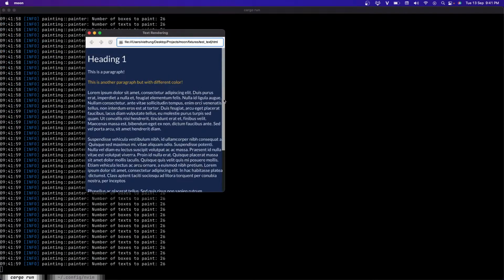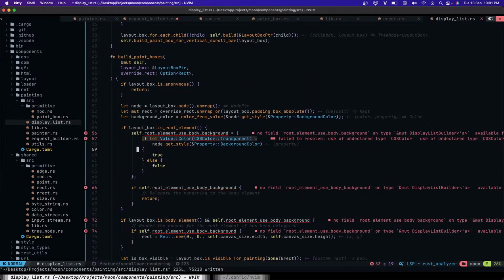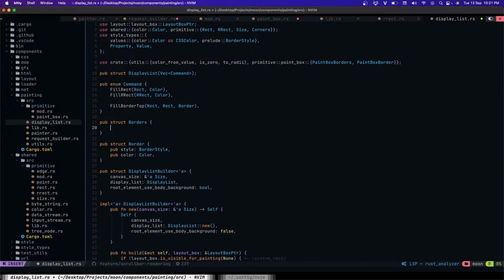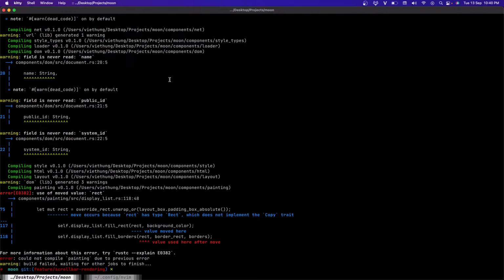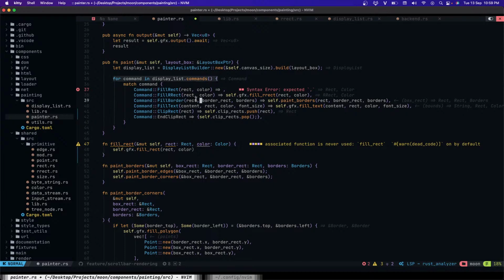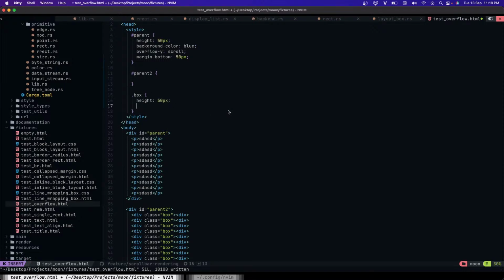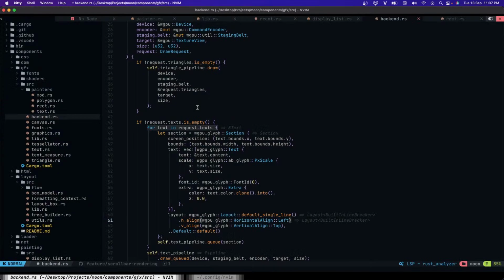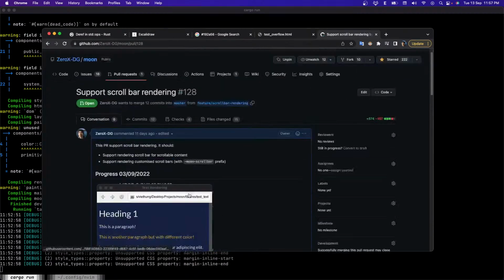Browser From Scratch: Scrolling polishing!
Hi everyone!

In this stream we are going to attempt to clean up the scrolling code & behaviour for our browser.